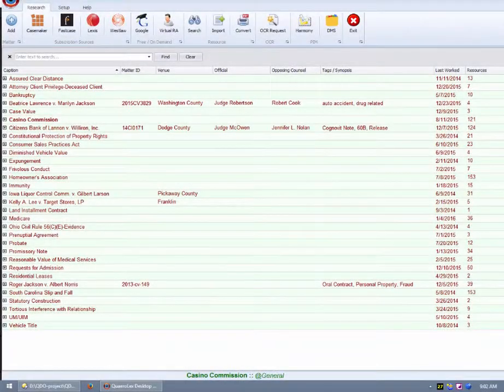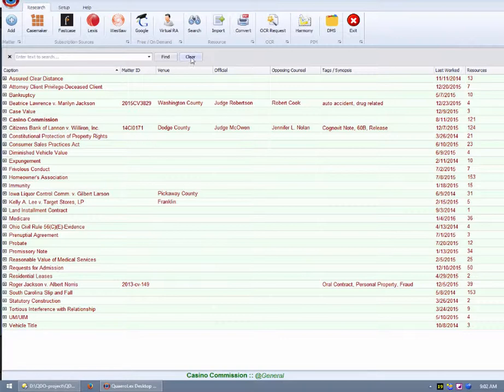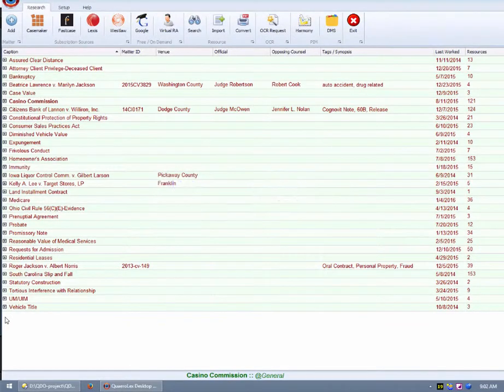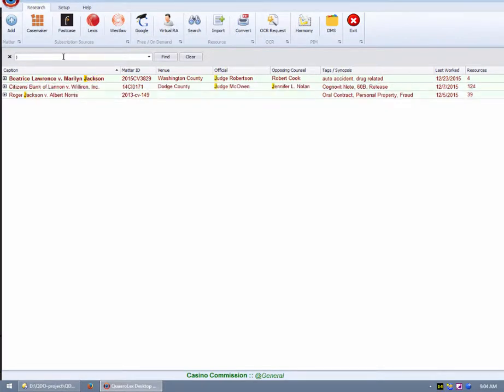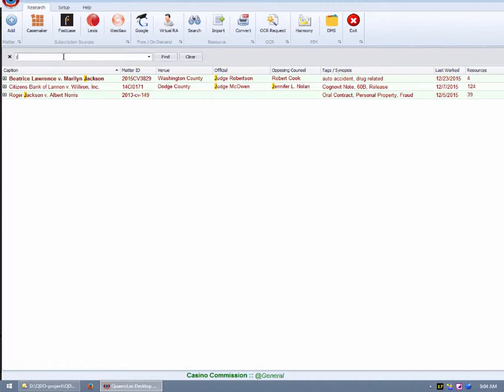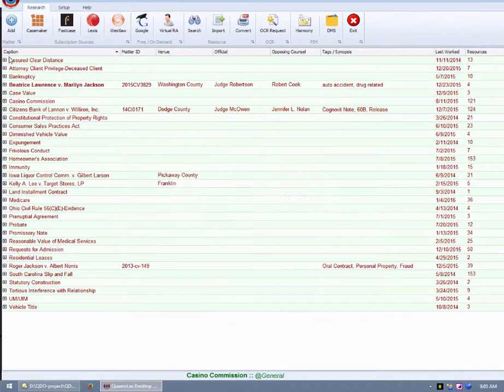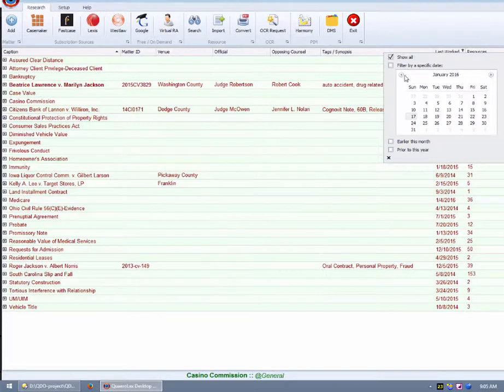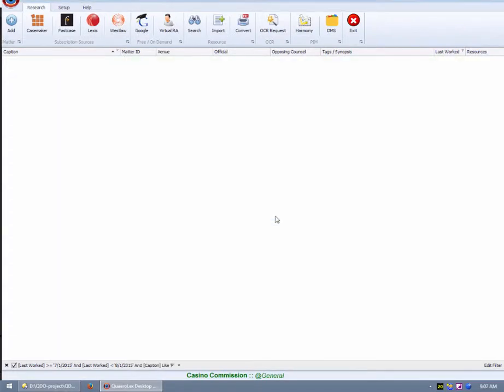QuaeroLex Desktop Organizer (QDO) Rolodex Search & Filtering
It is easy to use QDO's Search and Filtering capabilities to customize the QDO Rolodex, perform basic conflict checking, and search for cases based on party names, tags, and more.